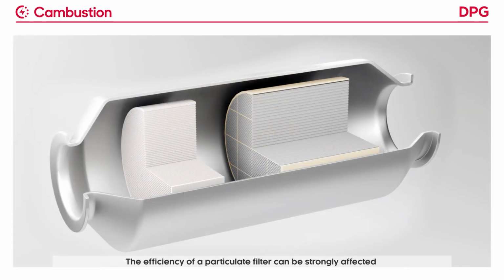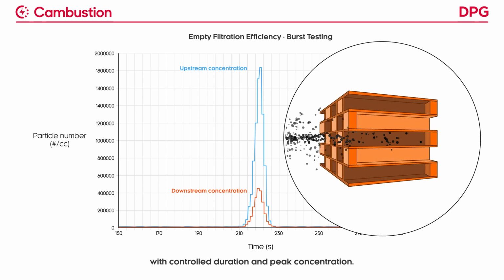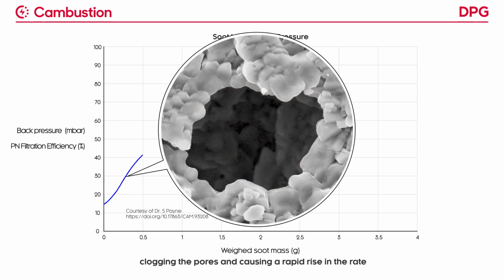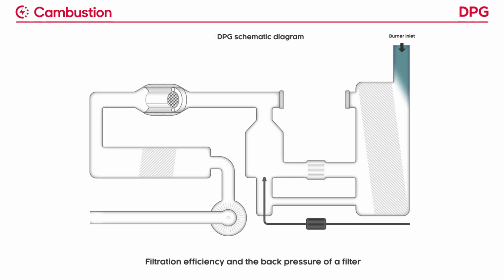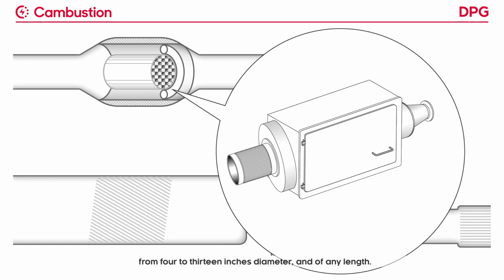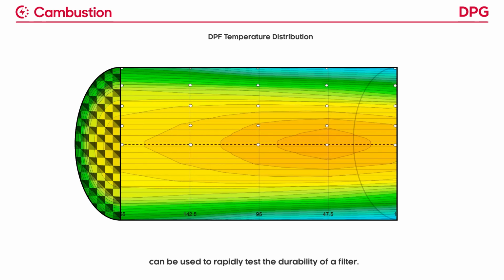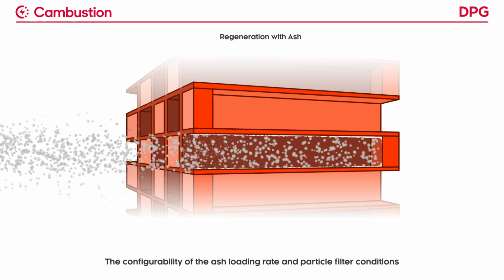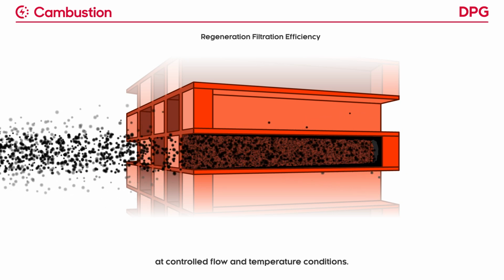Cambustion DPG for testing ceramic filters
The DPG offers filter developers a faster and more repeatable comparison of different filter designs and coatings than engine testing.